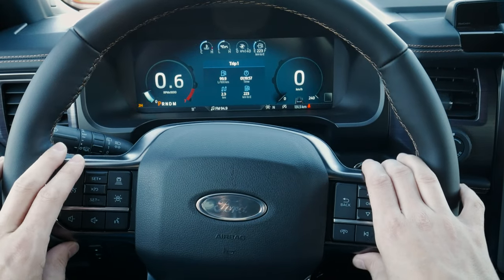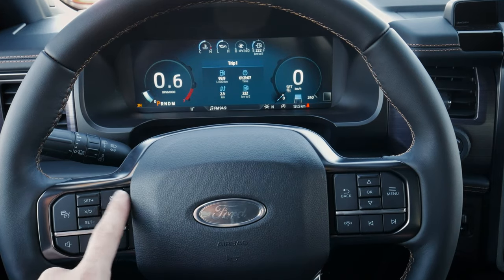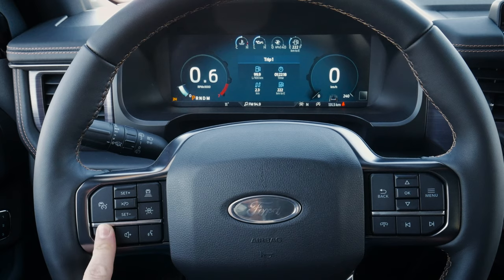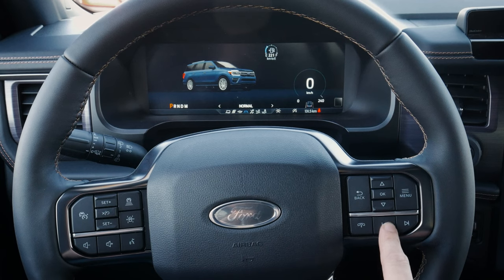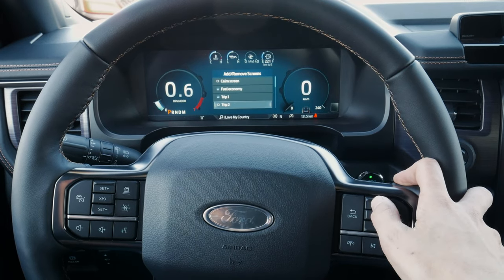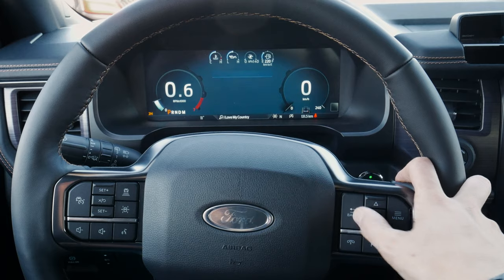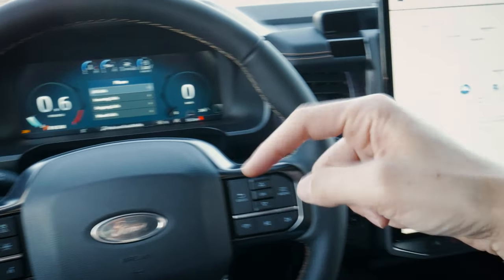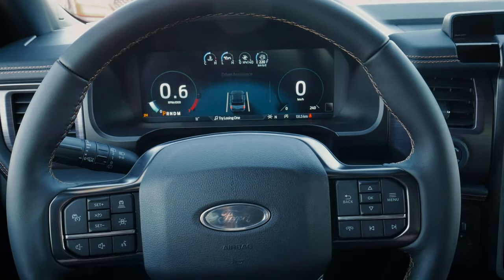Ford Expedition Steering Wheel and Cluster (2022 - 2023)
Want to know more about the steering wheel and cluster in the Ford Expedition? If you're trying to figure out how to use adaptive cruise control, adjust the steering wheel or move through the cluster screen, this is a video you need to watch!